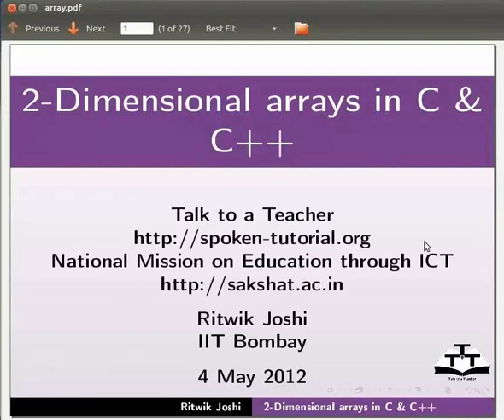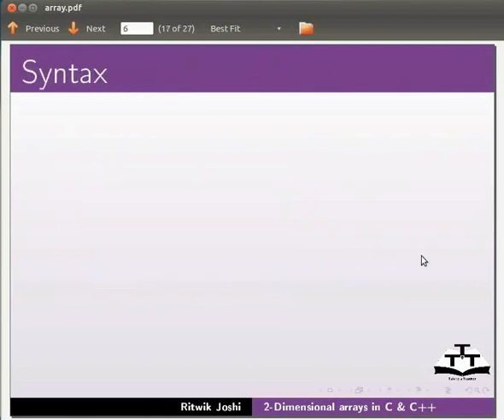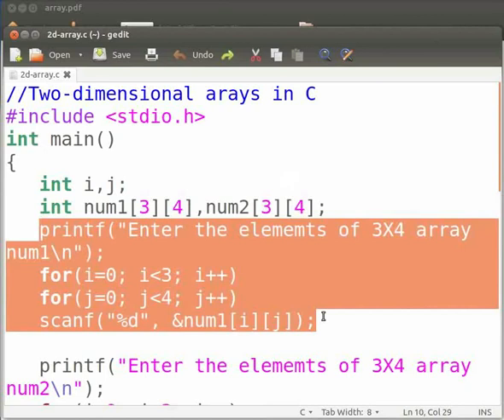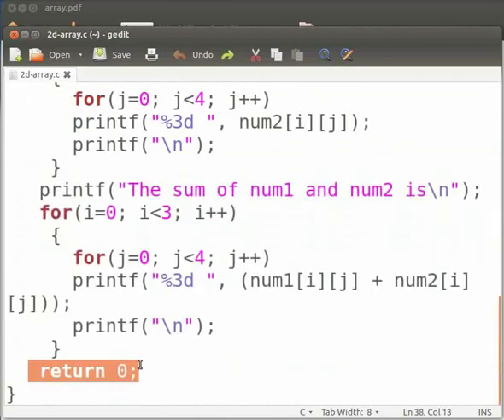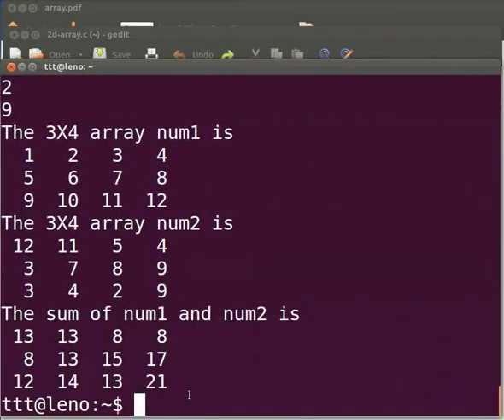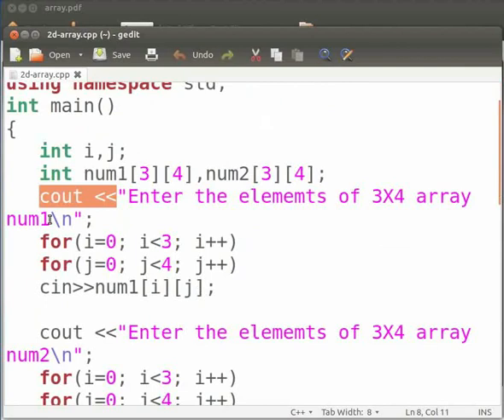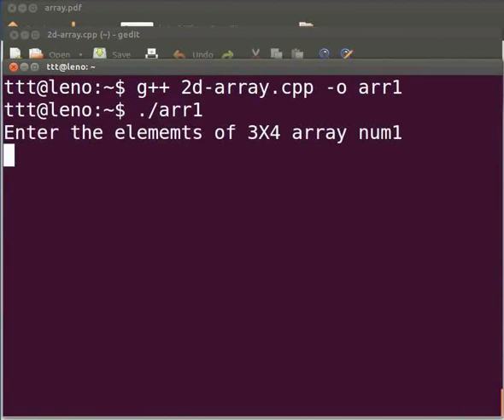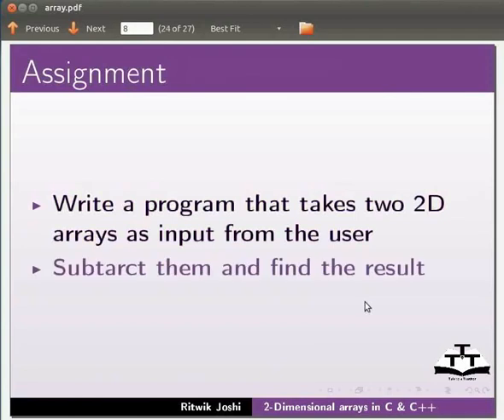Working With 2D Arrays c and c++